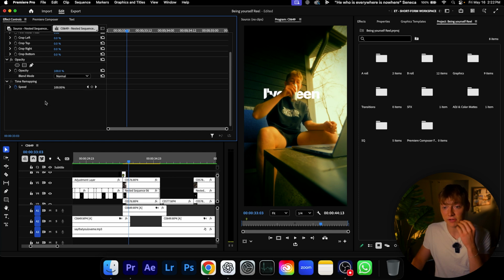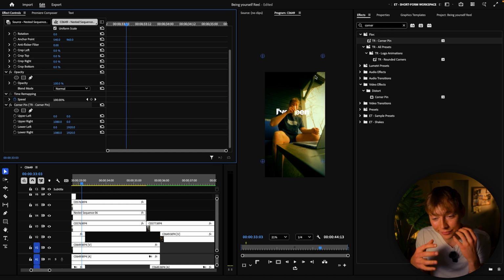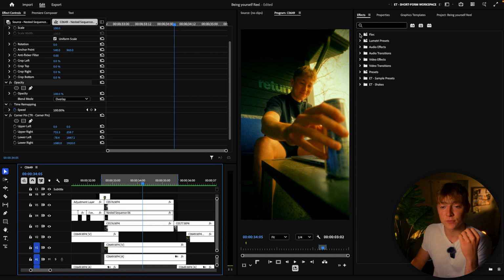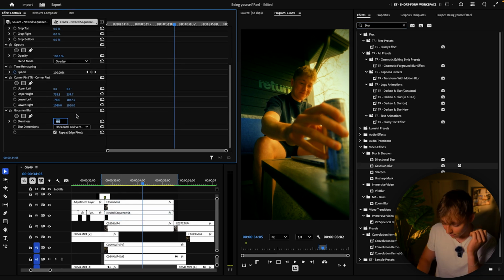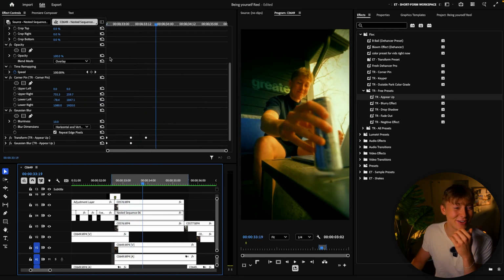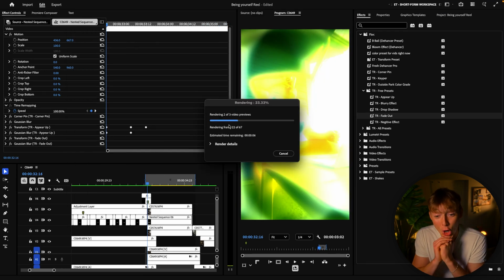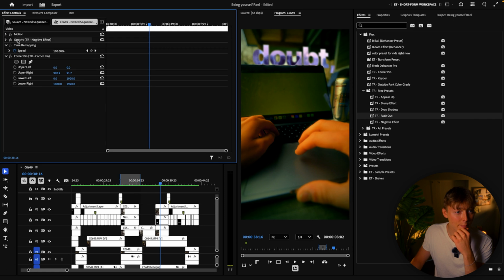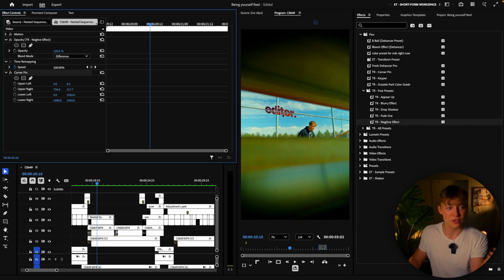Create Easy AESTHETIC VIRAL REEL Text Effects in Adobe Premiere Pro 2025!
My Free Presets, Practice Footage, and Content Template are in my FREE Newsletter